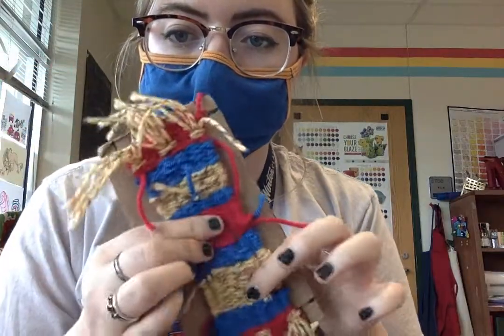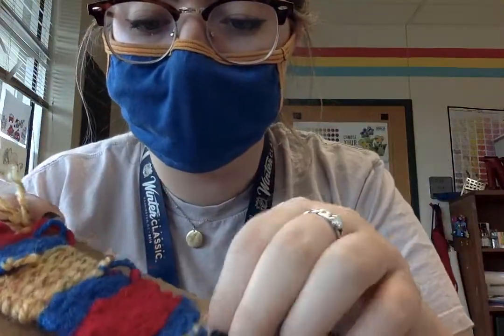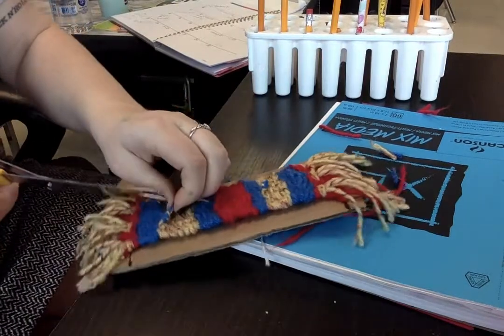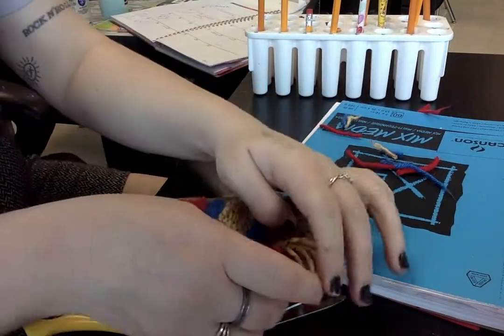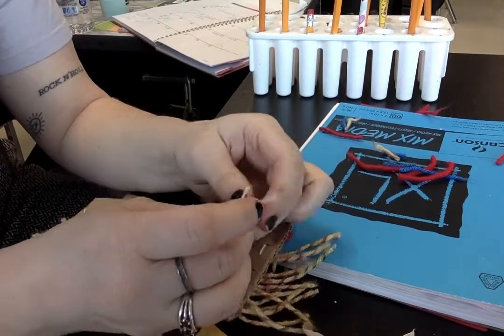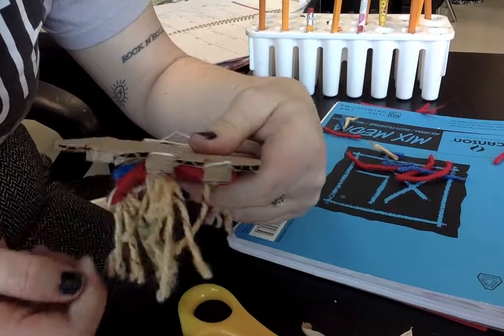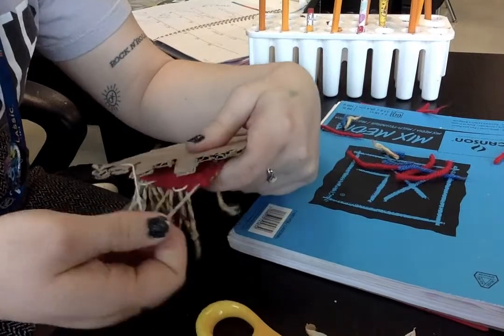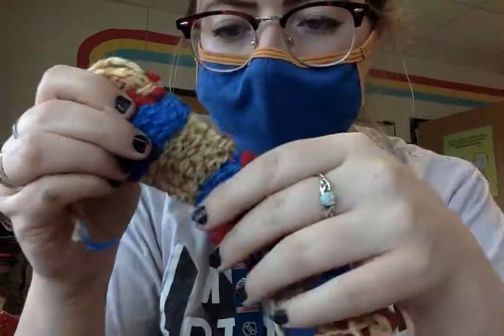Taking your Weaving off the Loom